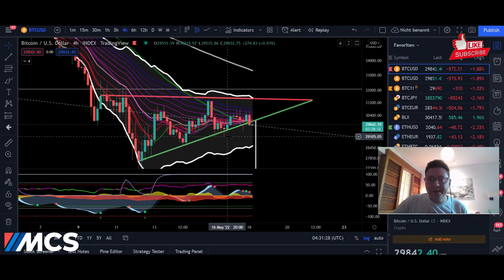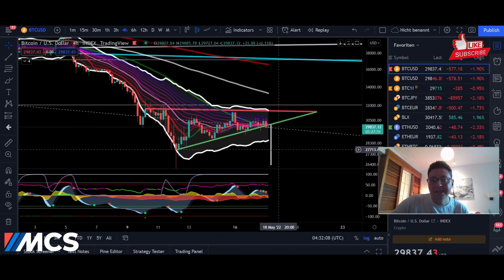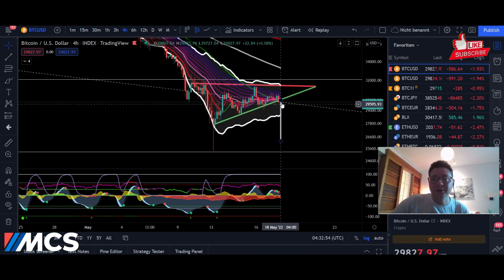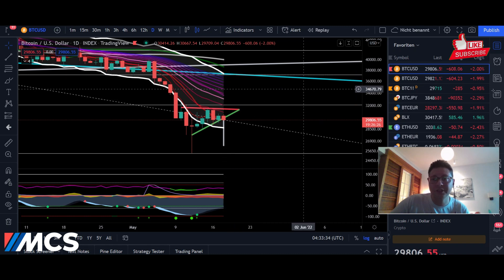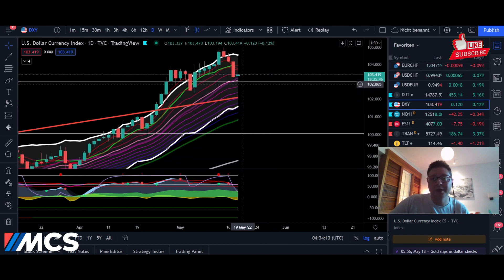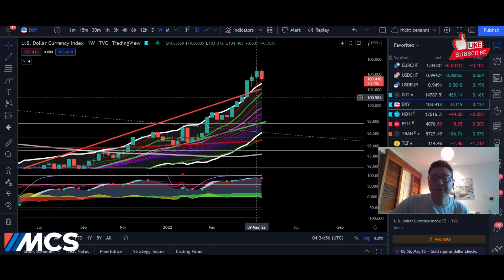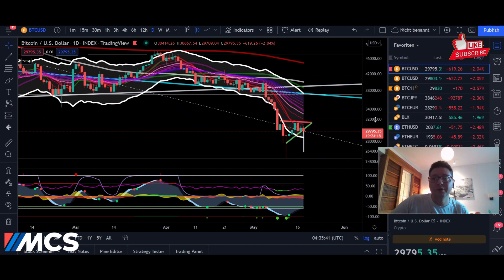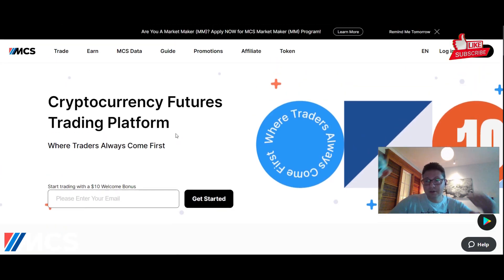Bitcoin still at 30K!! Consolidation before last Crash or Big Reversal soon!! Crypto TA